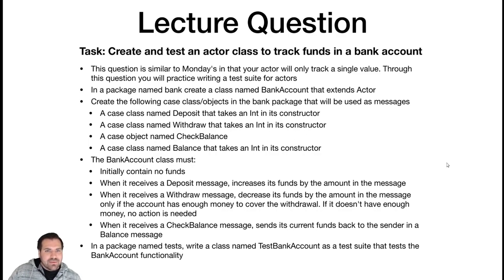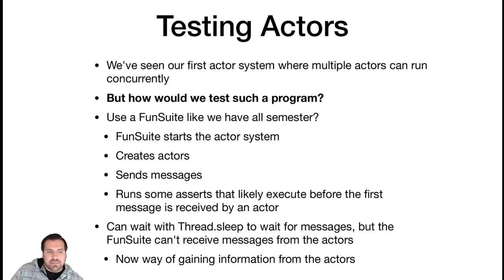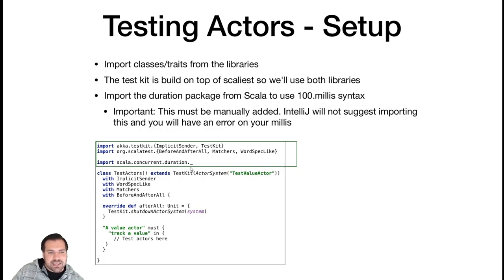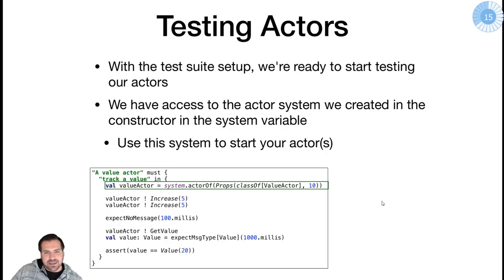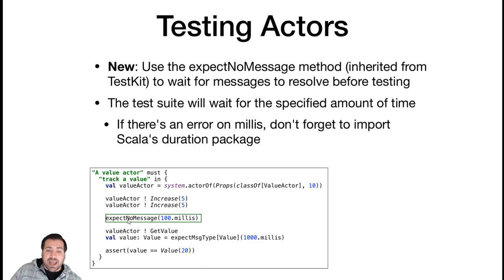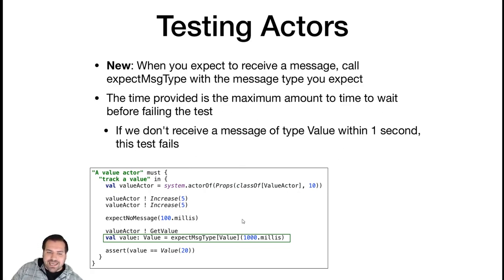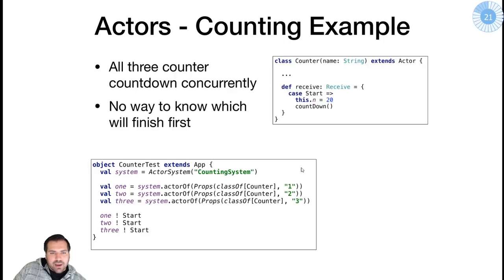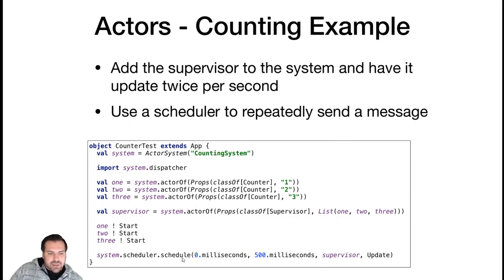[CSE 116] Lecture 28: Testing Actors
Topics covered: actors, traits, mixins